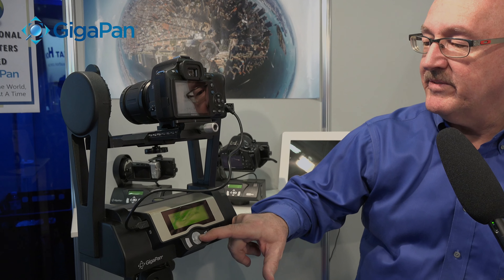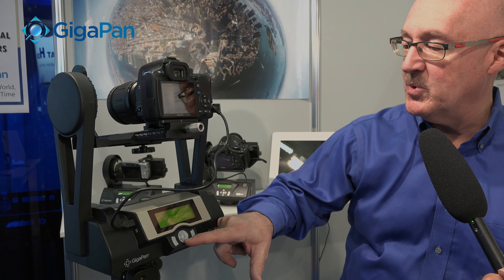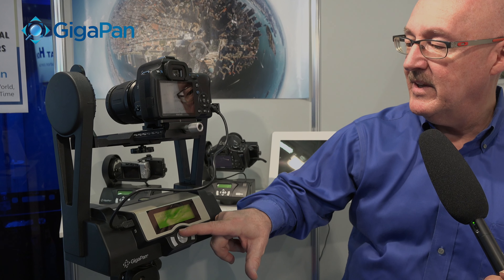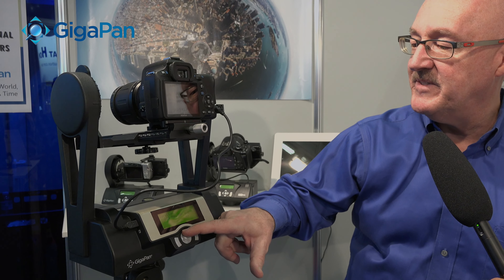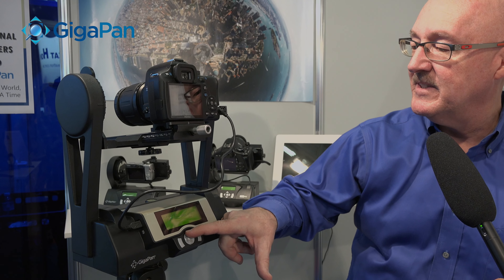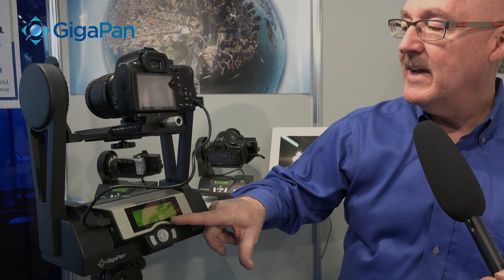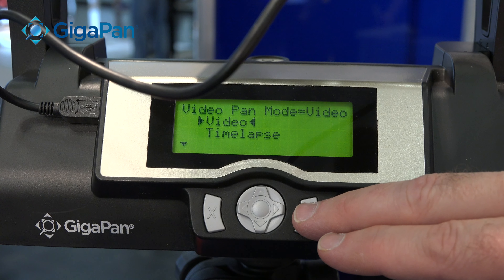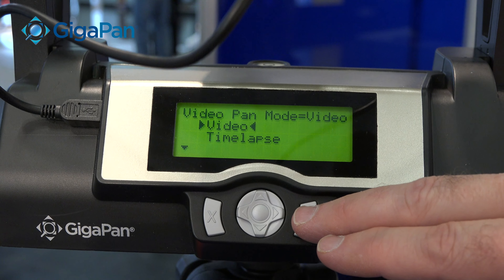GigaPan EPIC Pro on Photokina Trade-Show 2016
GigaPan on Photokina Trade-Show 2016 in Cologne
Jeffrey J. Seidel shows the new GigaPan Product from the EPIC Series.
Thomas Nowara from Schnittpunkt, Cologne

Filmed on a Sony PXW-X70 in 4k